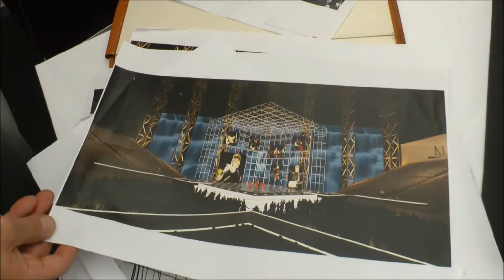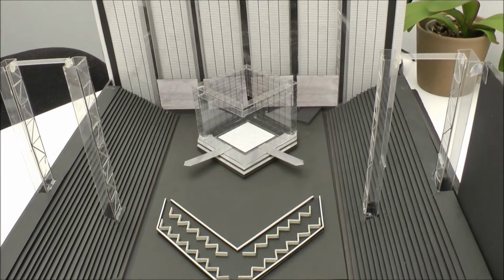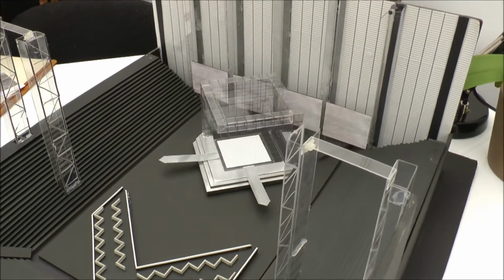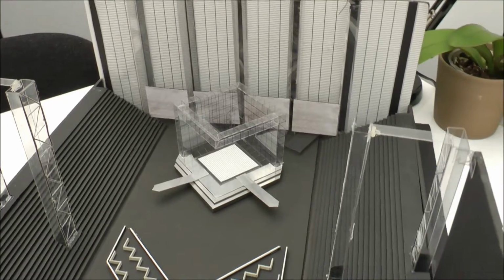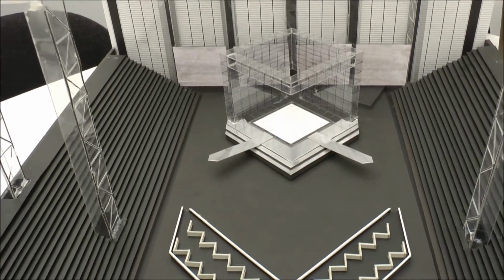Interview with Claus Zier (Stage designer)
From the Eurovision Song Contest 2014 in Copenhagen